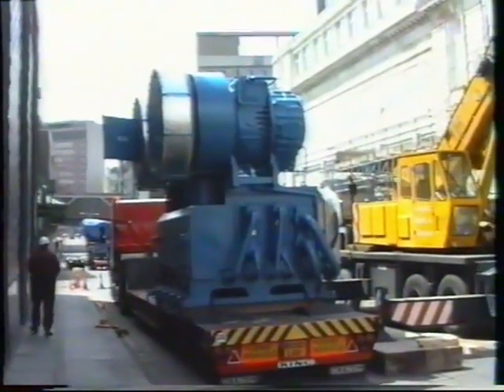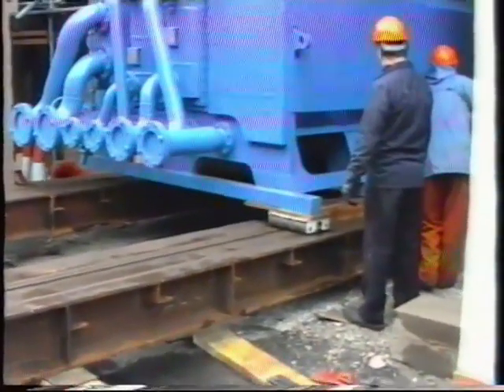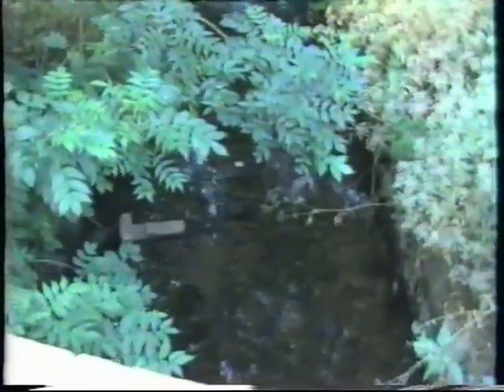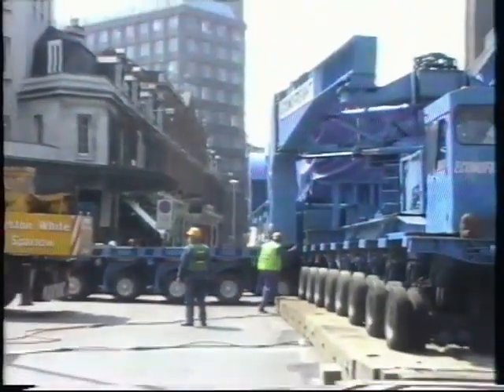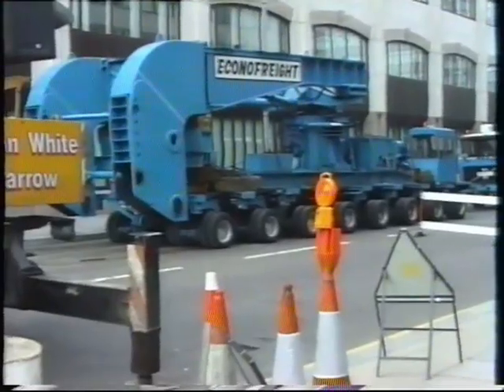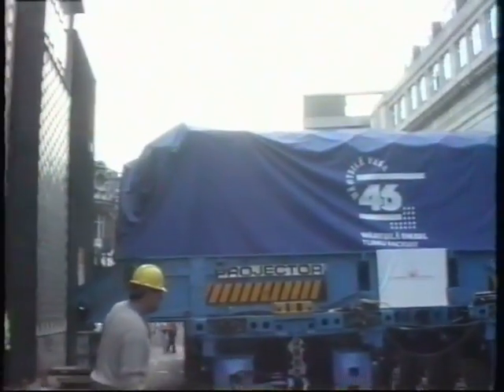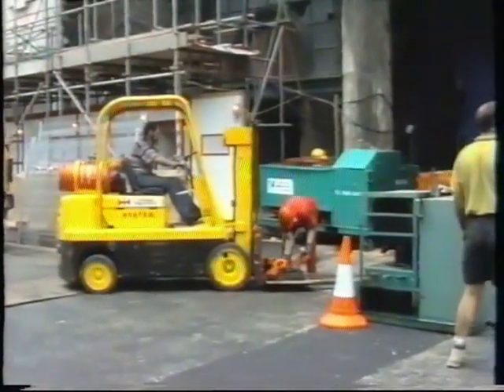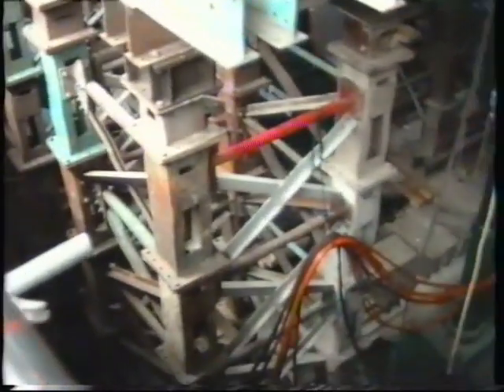45 tonne Twin Turbo and 240 tonne Engine installed in London in 1993 - 36 axles and 144 wheels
In 1993 Projector Lifting Service installed this twin turbo stand weighing 45 tonnes in the centre of London. It was tight and created a bit of havoc along the way, shutting roads and using temporary bridges to cross weak culverts etc. All in all it was an interesting and enjoyable job ... despite, at one stage, moving the whole thing just 4 feet in 6 hours!
As heavy lifting machinery goes, the twin turbo wasn't that heavy, it was just an awkward and involved machinery installation. We've moved far heavier lumps but sometimes 500 tonnes can seem easier.
Machinery removals and machinery relocation need a great deal of planning with method statements, risk assessments and lift plans sorted in advance.
This machinery installation in the City of London was quite involved and truth be told we loved it, still do :-)